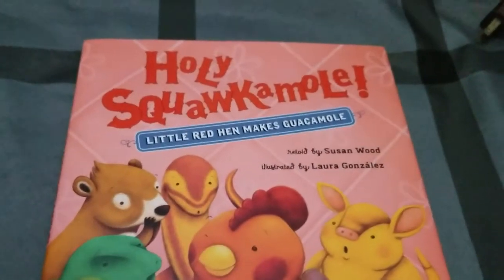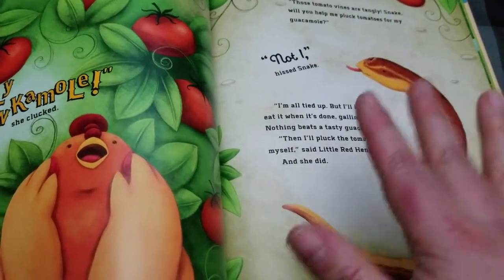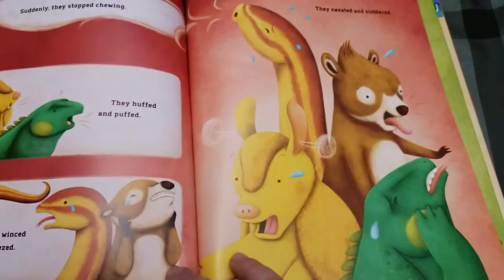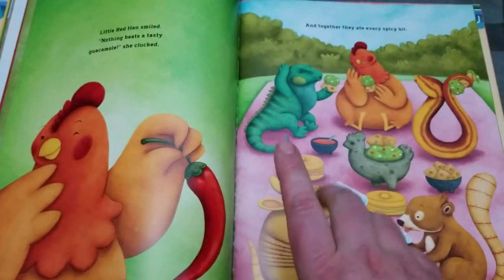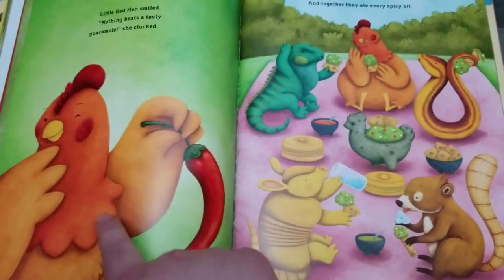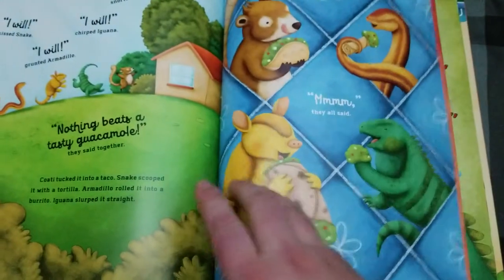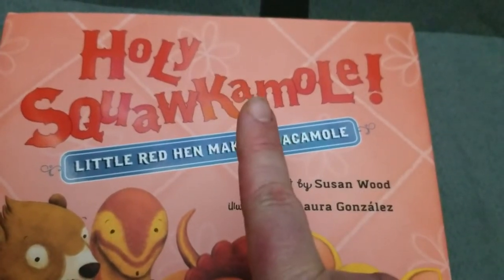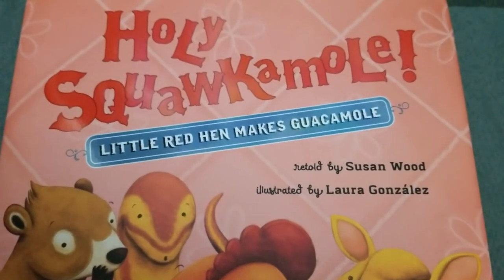Holy Squakamole! Book Review and Giveaway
I would like to warn you, this review of Holy Squawkamole! does contain a spoiler alert.

I received Holy Squakamole!  in exchange for an honest review. All opinions are mine and were in no way influenced by outside sources.